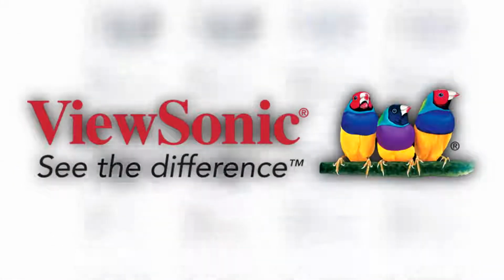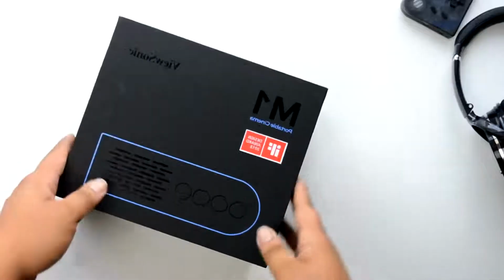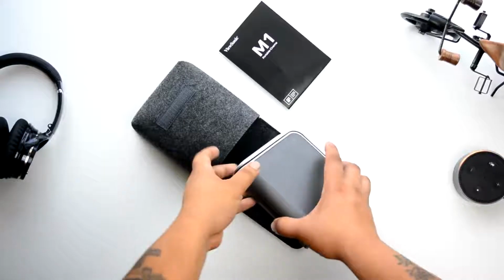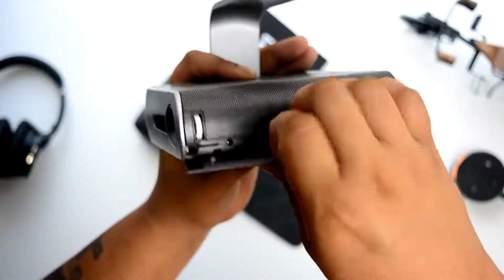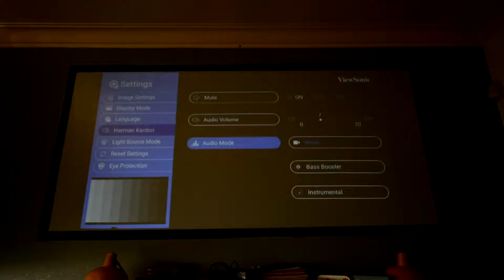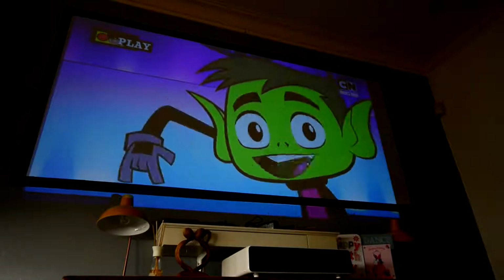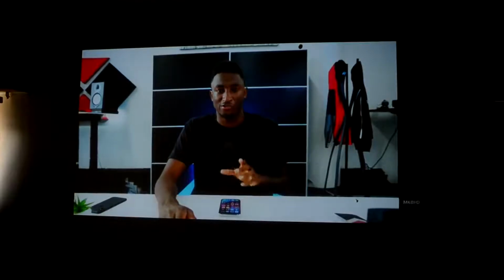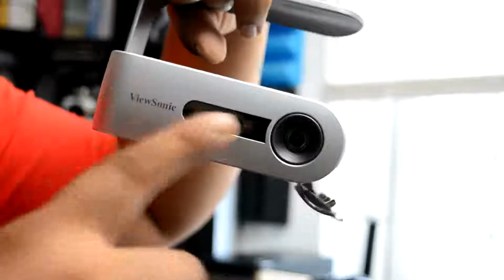Viewsonic M1 A Great Portable Projector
M1
LED harman/kardon Portable Projector Dual integrated harman/kardon speakers
 30,000 hours LED light source
 Smart stand for 360 degree projection
 Up to 6 hours battery life
 iF Award winning design
The ViewSonic M1, iF award-winning, is an ultra-portable LED projector that delivers convenient entertainment in nearly any room. With a built-in battery, up to 30,000 hours of LED light source life time, this projector will deliver years of multimedia entertainment wherever it goes. Weighing less than two pounds, the M1’s compact and lightweight design makes it ideal for moving from room to room, or for indoor/outdoor usage. An integrated smart stand provides for simple 360-degree setup, while also doubling as a lens cover. Once the lens is uncovered, the projector automatically powers on with full brightness for instant entertainment. The lens also features a safety auto-off feature that powers down the projector when objects are detected too close to the lens. Dual harman kardon speakers provide crisp and clear sound for multimedia content, while a short throw lens can display large images in small spaces. What’s more, versatile connectivity options include a MicroSD card slot, USB Type-A, USB Typ-C, and built-in 16GB memory – making the M1 a great option for sharing and displaying videos and other multimedia content.